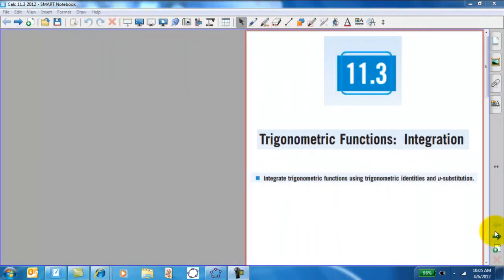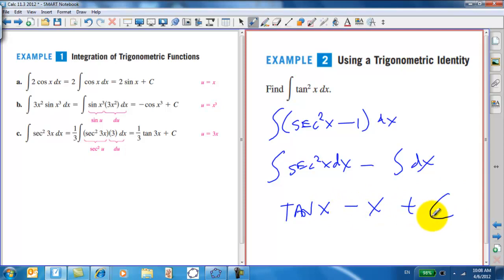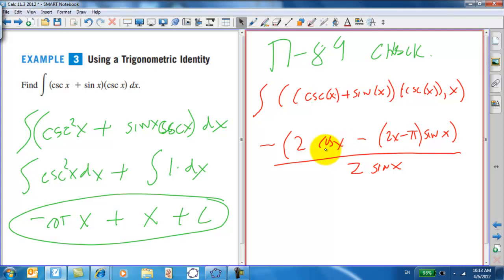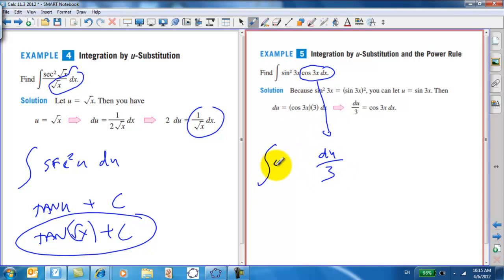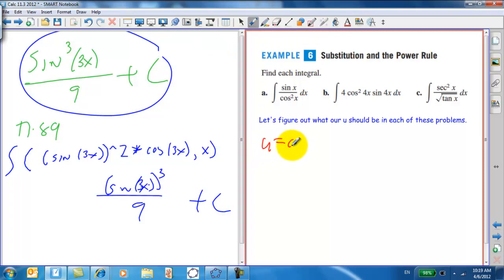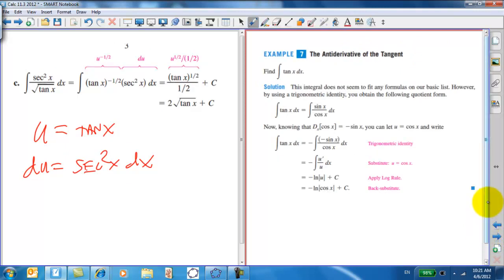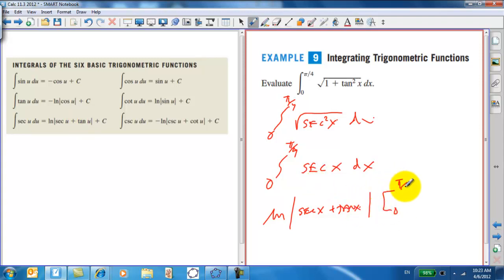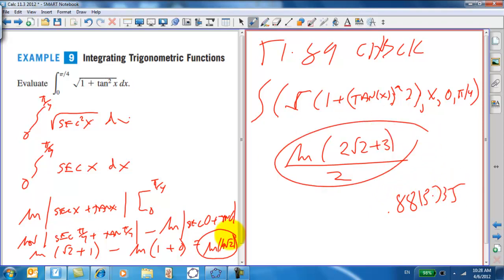Calculus 11.3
Trigonometric Functions: Integration